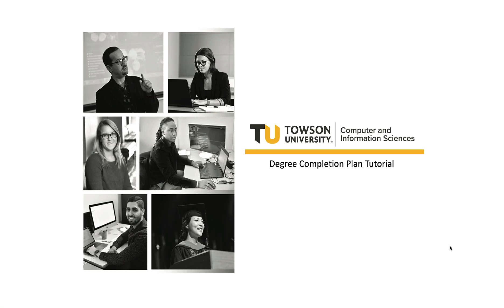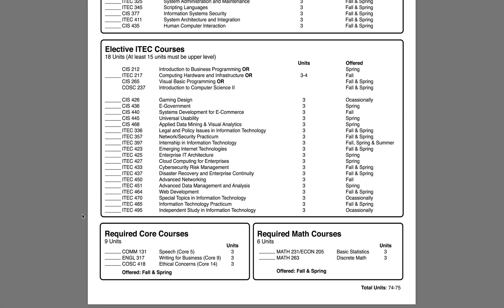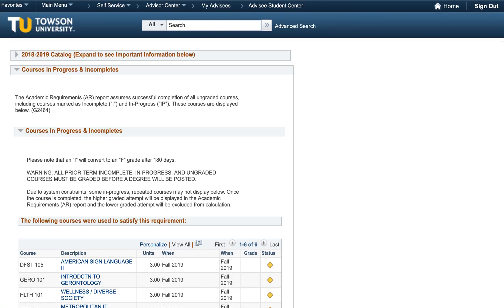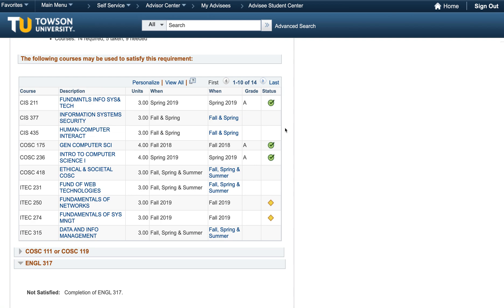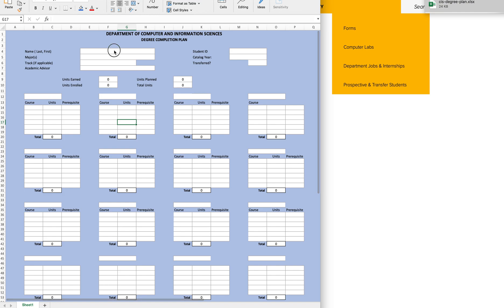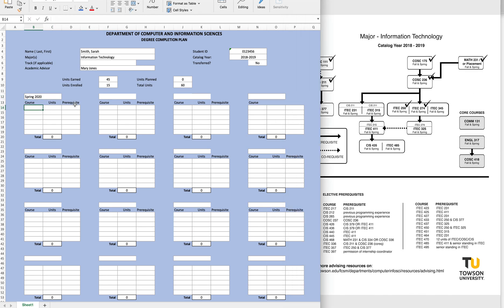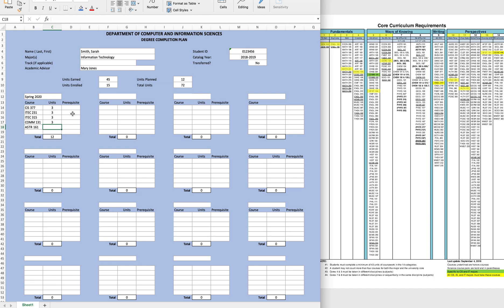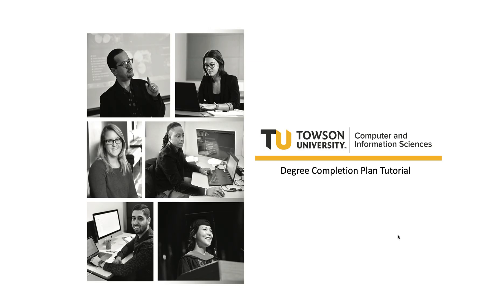CIS Degree Plan Video Tutorial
Tutorial for creating a Degree Completion Plan in the Department of Computer and Information Sciences.